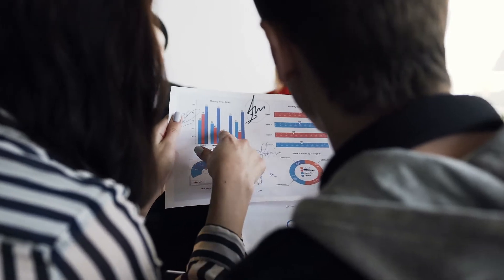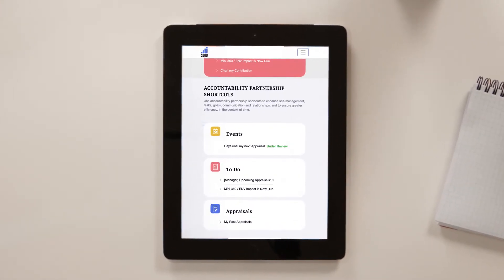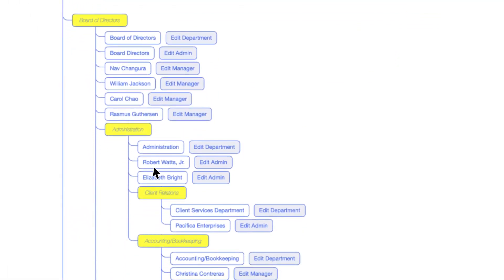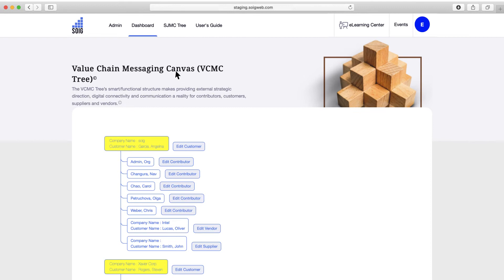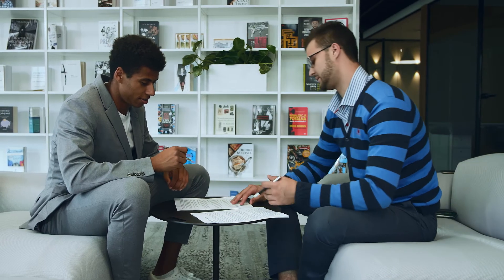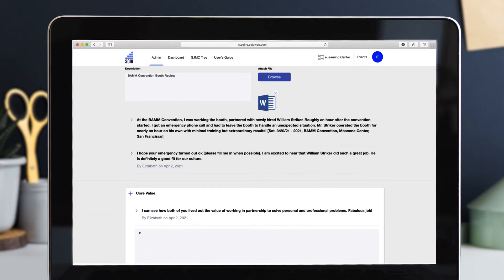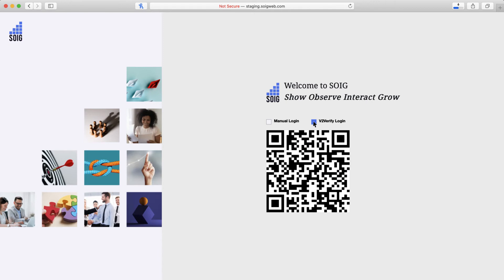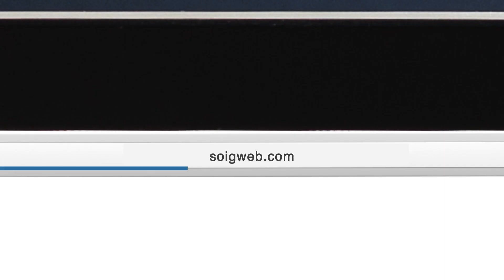SOIG - Show, Observe, Interact, and Grow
Show, Observe, Interact, and Grow (SOIG) has dual capacity as both an organizational development/talent management system and an internal consultancy, training, and coaching platform.  SOIG operates in the form of a SaaS (software-as-a-service) stand-alone mobile web application for leveling the external and internal playing fields for businesses, of all sizes, in the private and nonprofit sectors. The app is a hybrid organizational development tool designed to take the pain out of growing and sustaining a business; e.g., leading a team, overseeing projects, and managing specific departments or an entire enterprise.